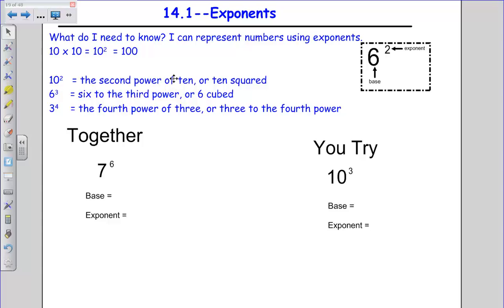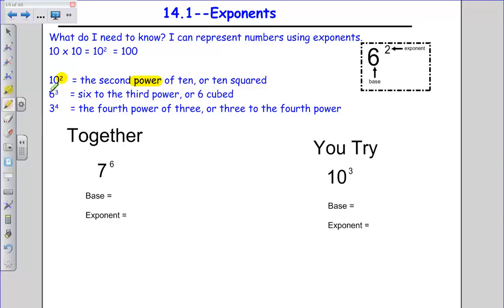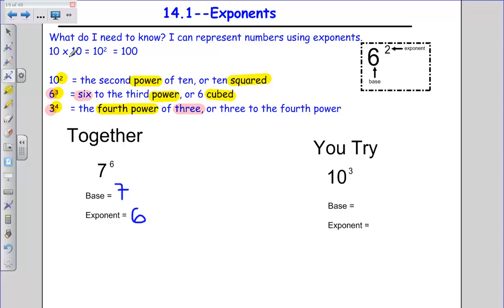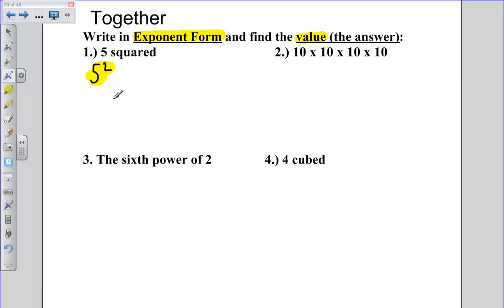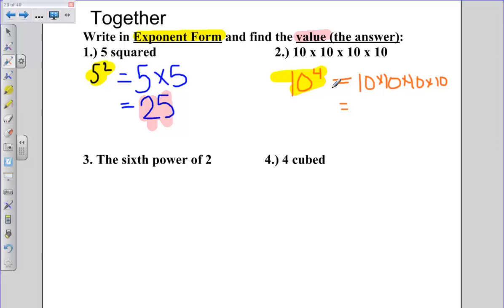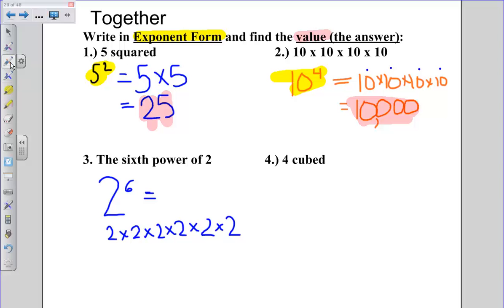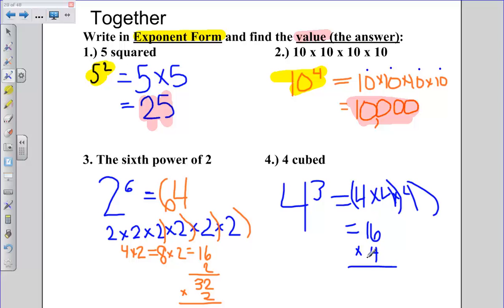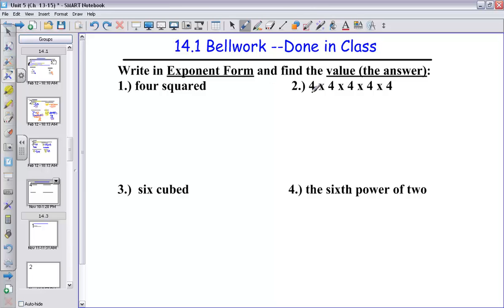14 1 Exponents